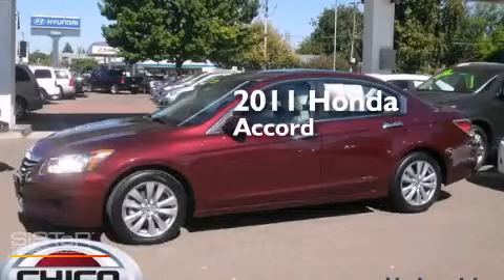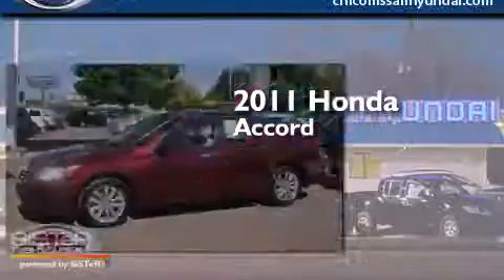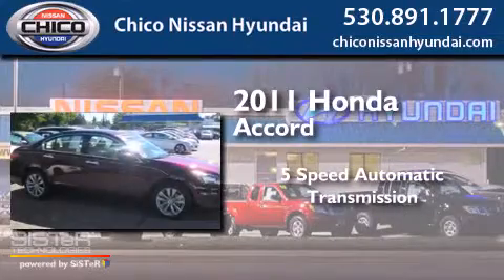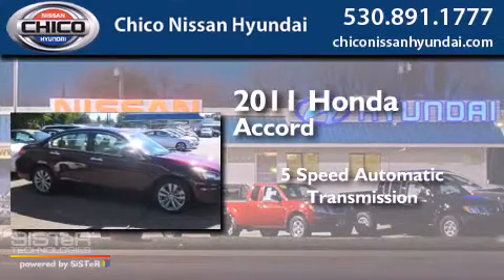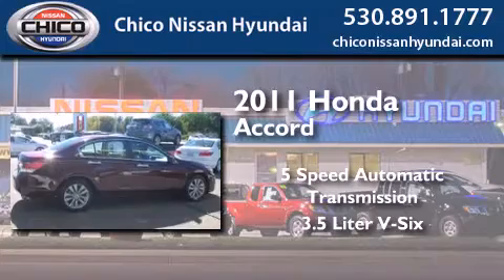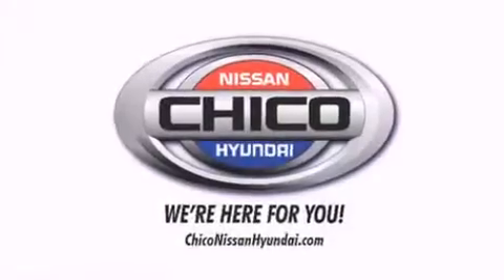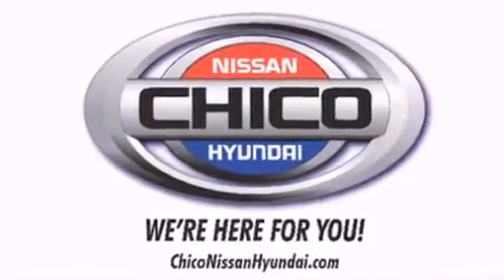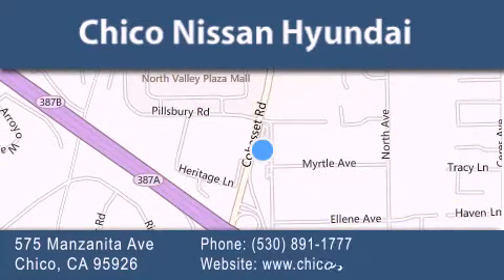2011 Honda Accord Chico | Redding CA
We have been honored to serve the Chico CA area , we promise that your experience at our dealership will exceed your expectations ! Year : 2011 Make : Honda Model : Accord Engine : 3.5L V6 Trans . : Automatic 5-Speed Exterior : Basque Red Miles : 36,033 Interior : Gray Stock : U7010 Chico Nissan Hyundai 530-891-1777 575 Manzanita Ave Chico , CA 95926